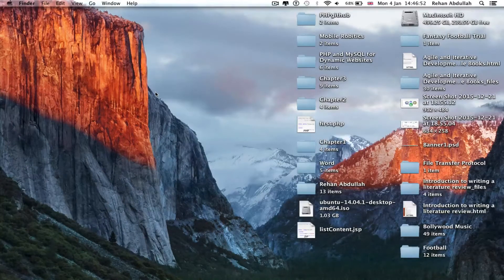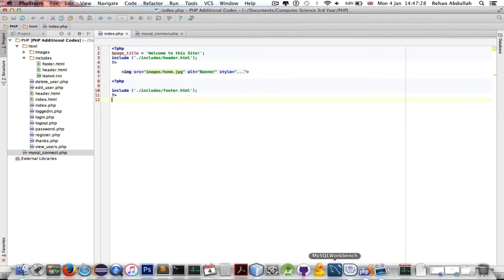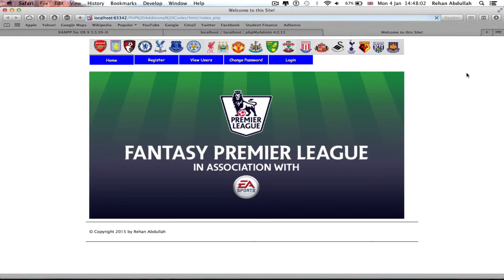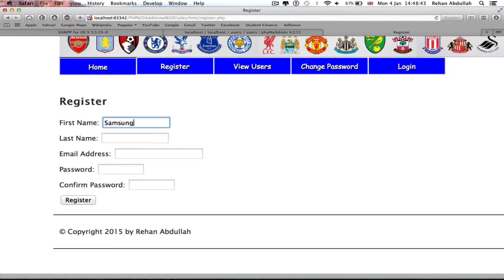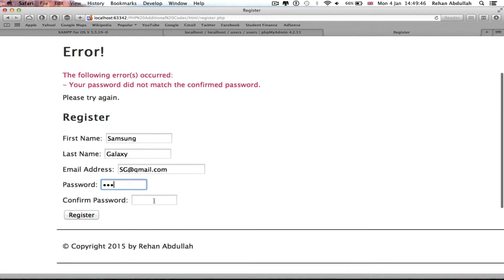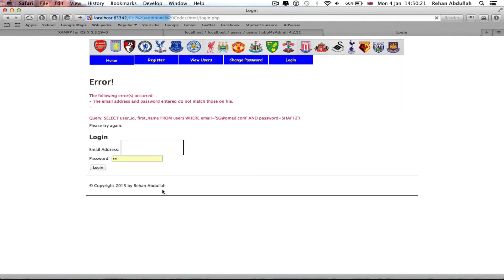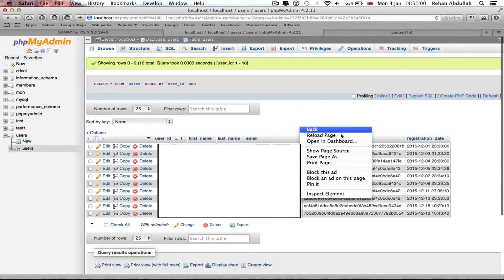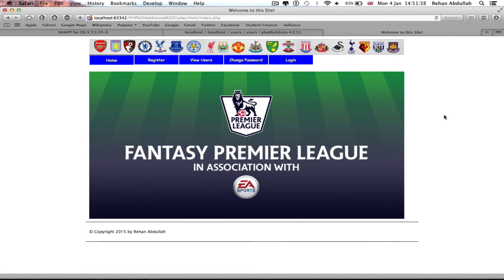PHP Fantasy Football Website | Final Year Project - Prototype Demonstration!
This is a quick 5 minute video in where I demonstrate my PHP Driven Fantasy Football Website Prototype. [ A small segment of the actual project ]. At the moment we are focusing on:

How to register a user
How to view a user via a Database
How to change a user's password
How to login and logout

We will then start to code the actual game that may allow users to:

Register
Create a team, league
Join a league etc
Play the game and face each other.